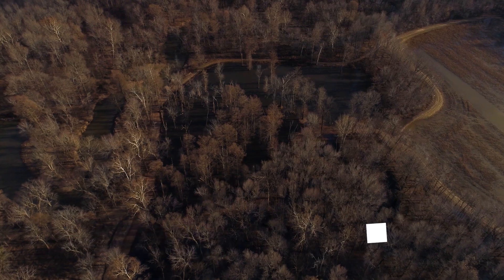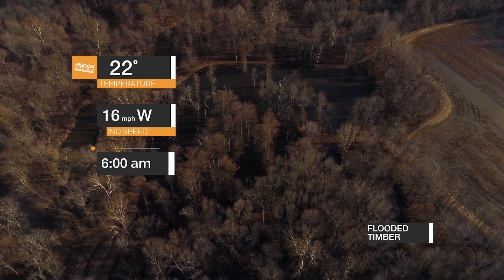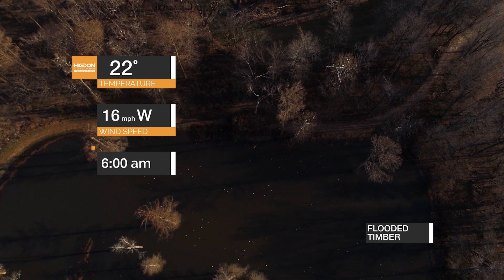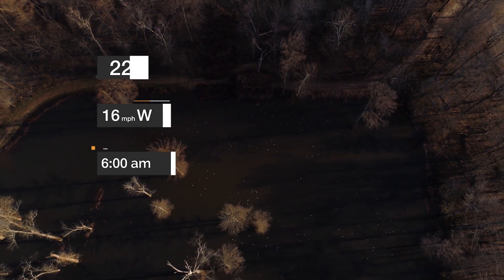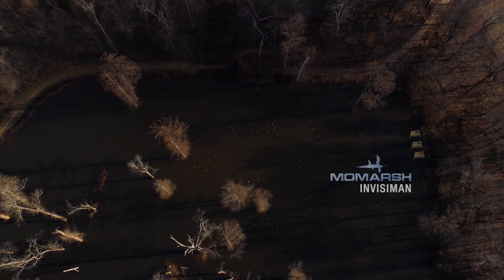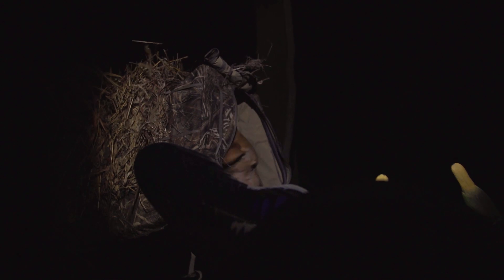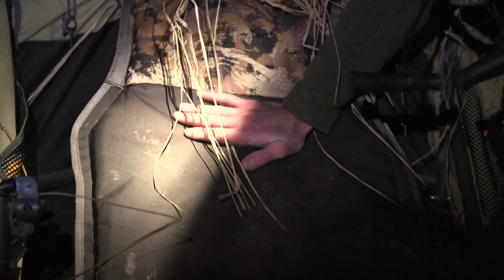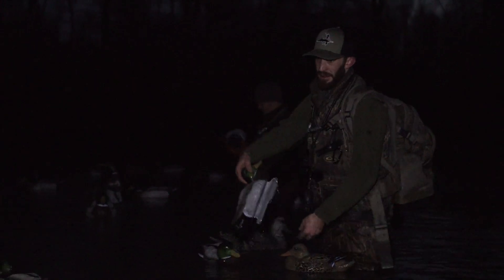Momarsh Invisiman Setup in the Timber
HIGDON OUTDOORS: Quality. Customer Service. Innovation.